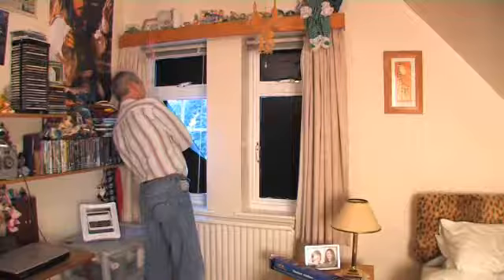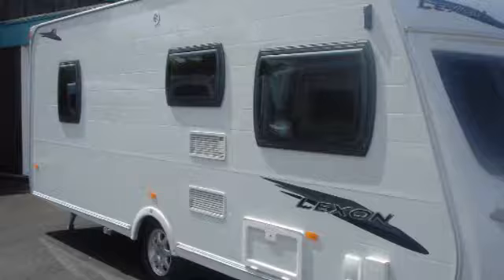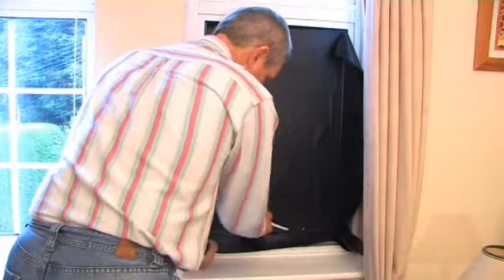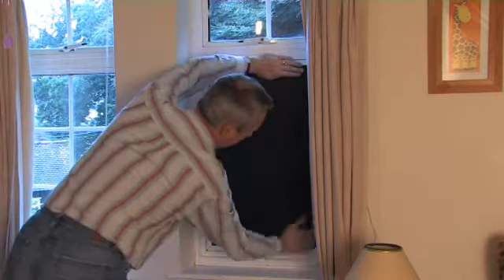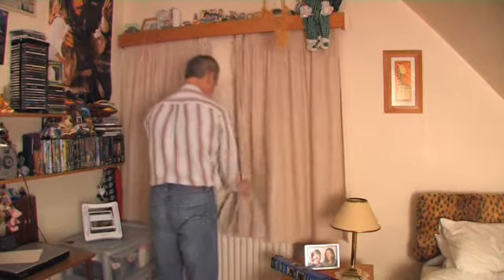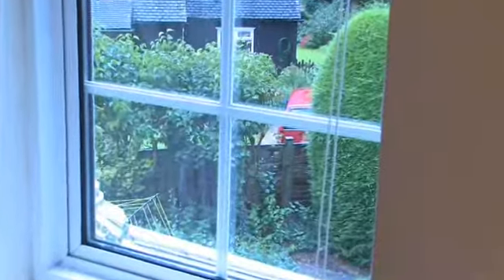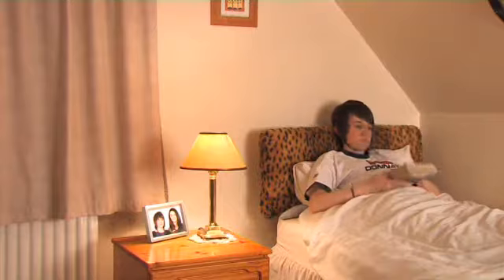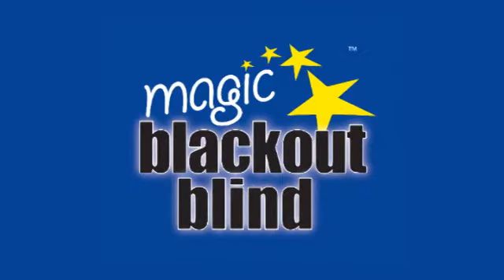Magic Blackout Blind - Temporary blackout window covering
Le store occultant magique, volet occultant temporaire pour fenêtre, empêche toute lumière de rentrer, même sur le pourtour de la fenêtre. Grâce au store occultant magique, les enfants vont plus facilement se coucher le soir, même lorsqu'il fait encore jour, et ce dispositif peut les empêcher de se réveiller à 5 h 30 du matin, à cause de la lumière brillante du soleil.

Chaque rouleau comporte 10 feuilles perforées. Dimensions : 60 cm x 80 cm. Suffisant pour 5 doubles-fenêtres standards. Coupez aux dimensions requises pour toute fenêtre, à l'aide de ciseaux.

Convient parfaitement aux chambres des bébés, nouvelles maisons, lorsque vous attendez la pose de rideaux, en tant que store occultant temporaire efficace lors du séjour des petits-enfants chez leurs grands-parents. Il ne laisse aucune marque sur le verre, se décolle facilement et peut être réutilisé.
Le store occultant magique peut également servir de tableau noir.